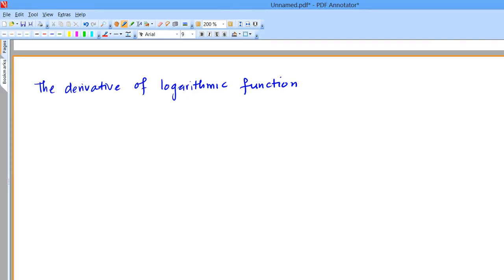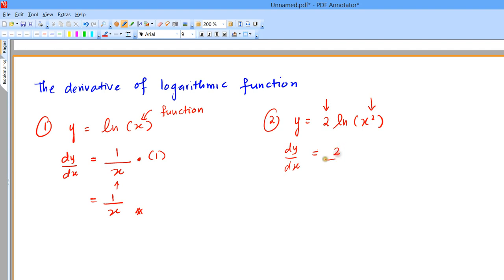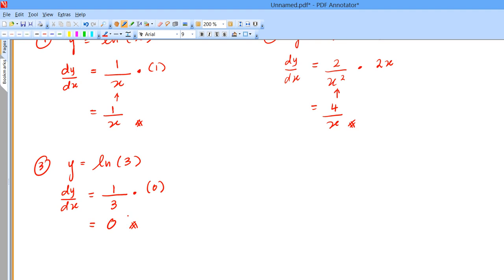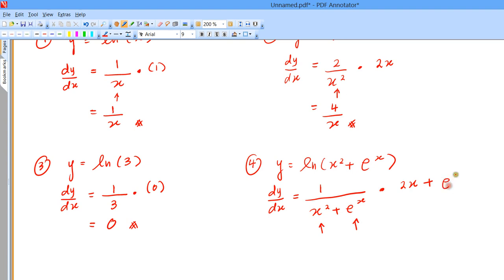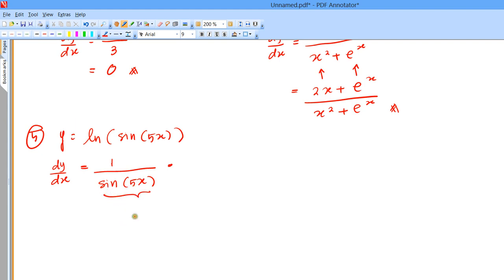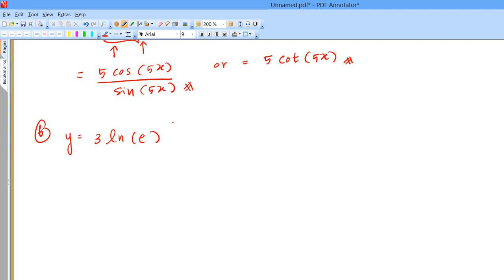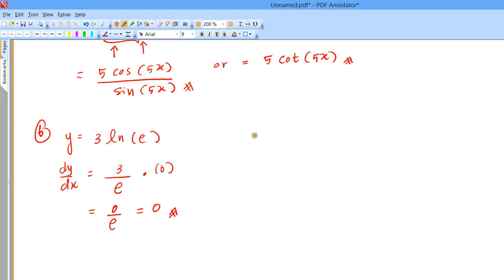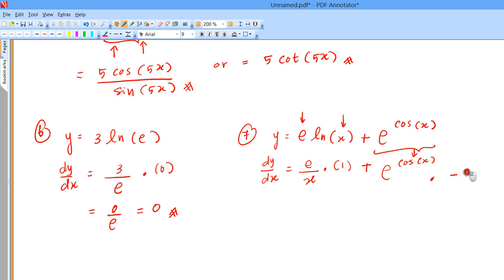THE DERIVATIVE OF LOGARITHMIC FUNCTION